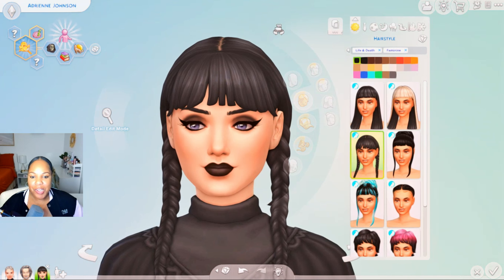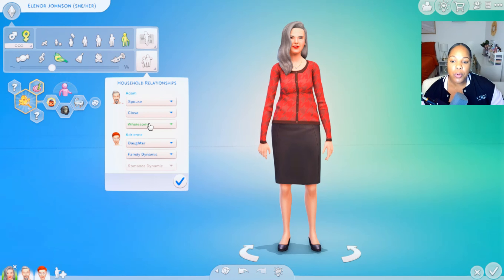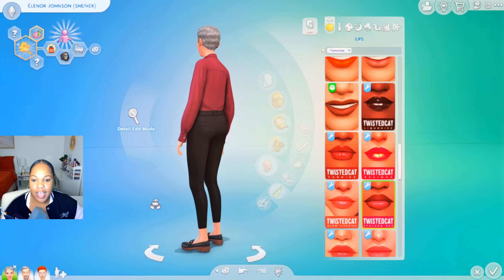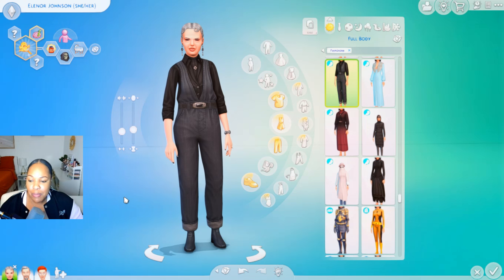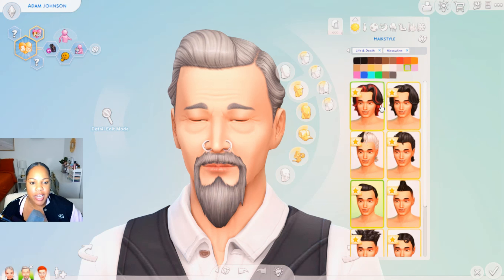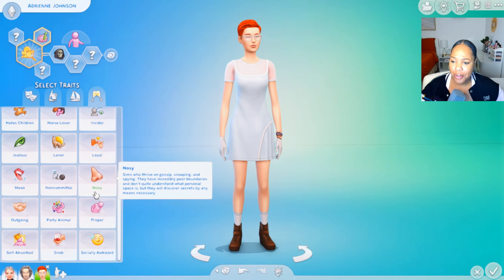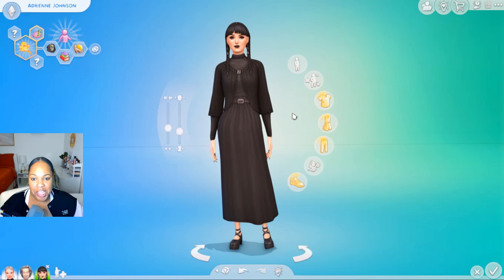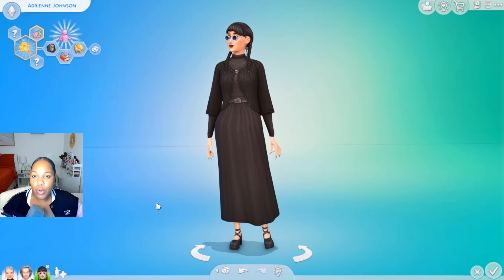Meet the Johnson Family (part 1)💀| The Sims 4: Life and Death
Hi Simmers! I bought the Life and Death expansion pack last week because I'm so excited to get some new gameplay.

For part 1 in this gameplay, you we see me create the Johnson family. I kind of was inspired by the Addams family because I loved all of the black attire that was offered in create a sim. I decided to go with 3 family members (2 being elders) because I wanted to see what it looks like to fulfill the bucket lists and explore the new traits! I also want to see what it looks like to play as a playable ghost

Watch in this video as I create my new family for this gameplay and pick their entire aesthetic.

If you want to learn more about the traits I assigned, just read down below!

Elenor Johnson: Wise, Macabre, Family-oriented
Adam Johnson: Chased by Death, skeptic, cat lover
Adrieene Johnson: Macabre, Bookworm, Loner